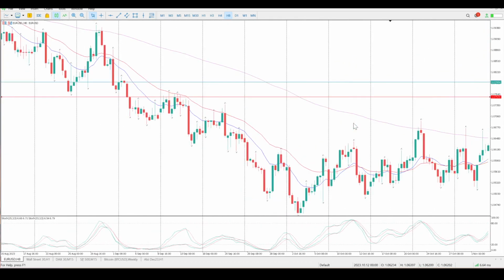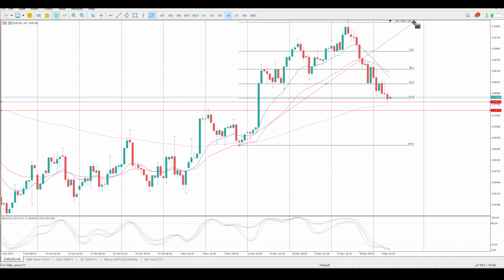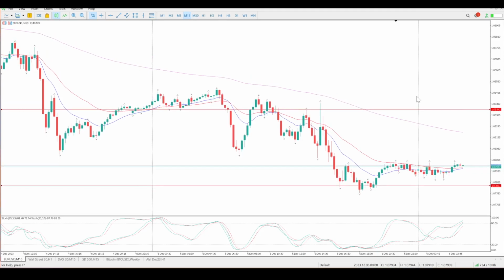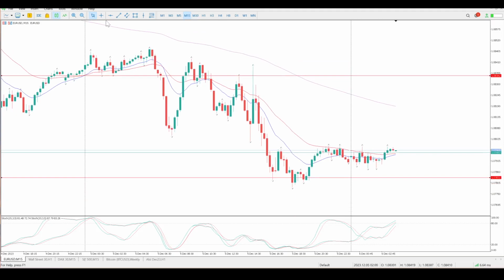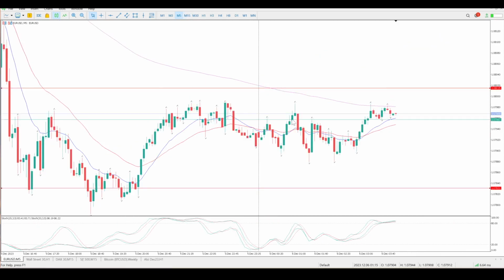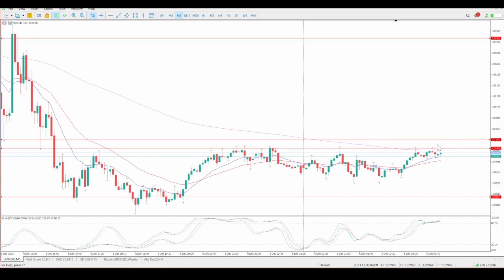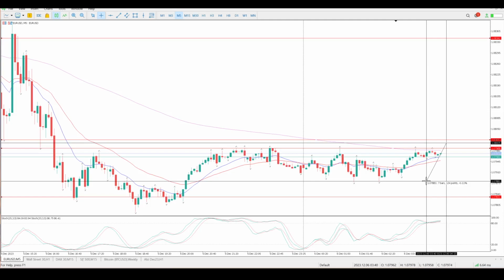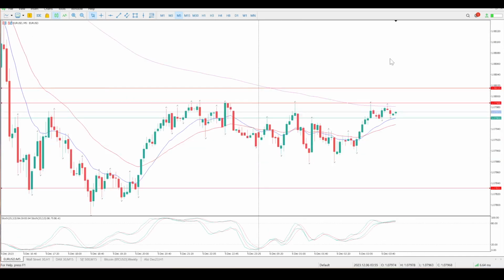EUR/USD Forex Today 6 December 2023 Day Trade Setups and Daily Technical Analysis. Learn to trade